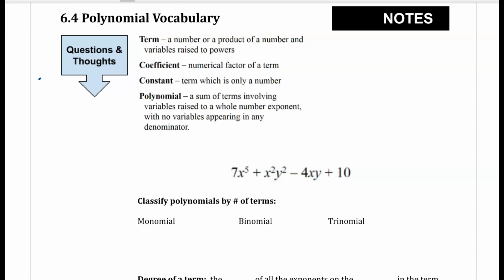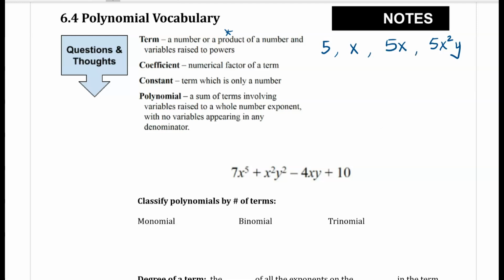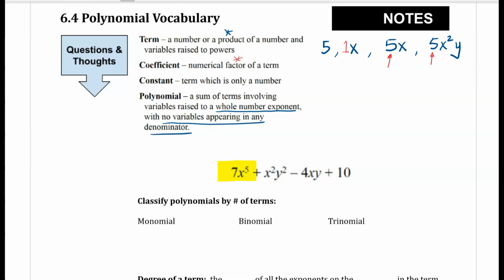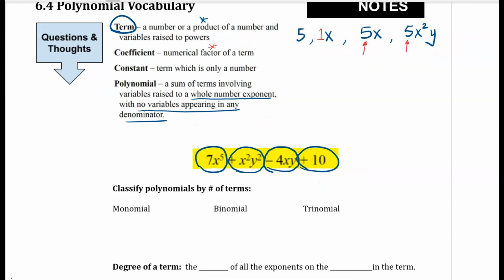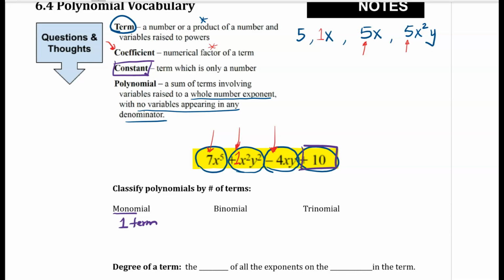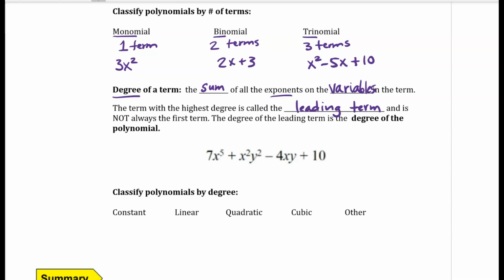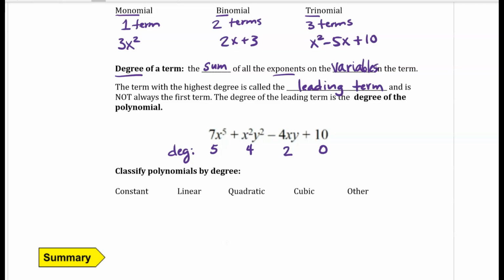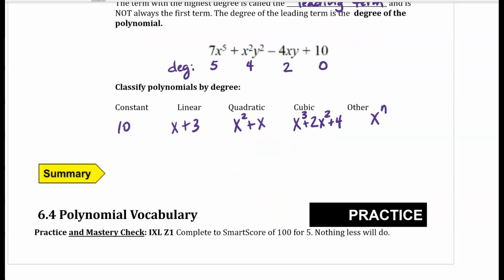FA1 6.4 notes